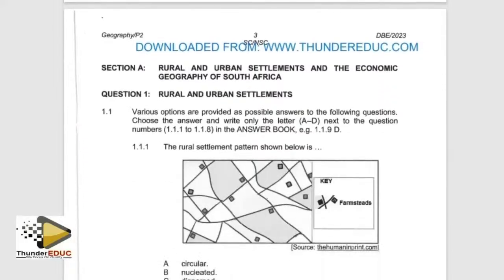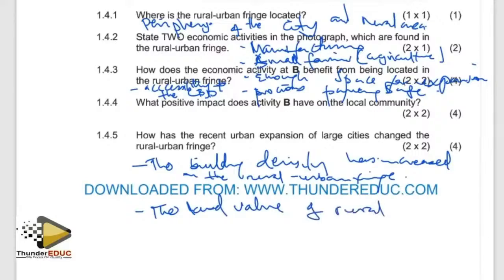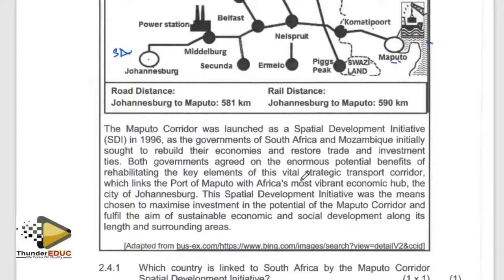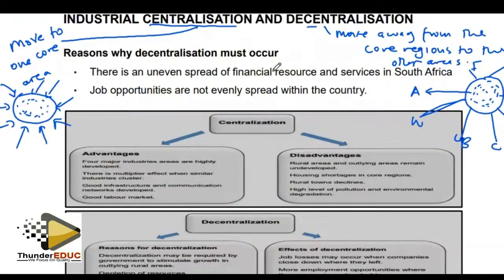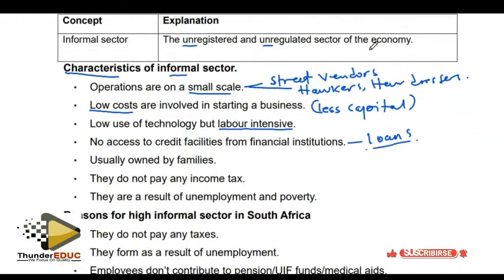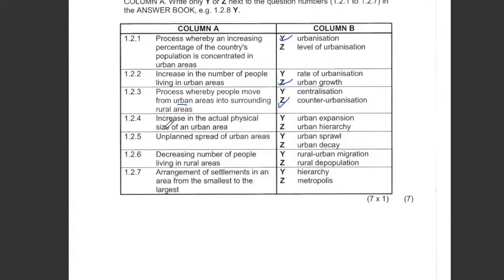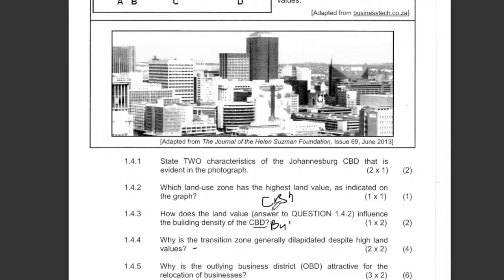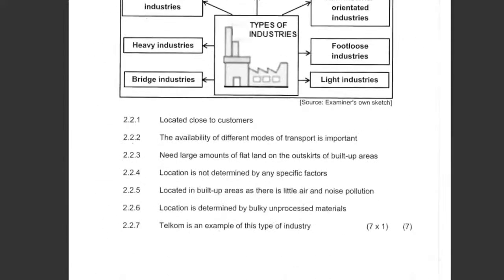FINAL REVISION GEOGRAPHY P.2 GRADE 12 2023 FINAL EXAMS 2023[THUNDEREDUC]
FINAL REVISION GEOGRAPHY P.2 GRADE 12 2023 FINAL EXAMS 2023[THUNDEREDUC] BY: M.SAIDI

GRADE 12 LIFE SCIENCES PAPER 1